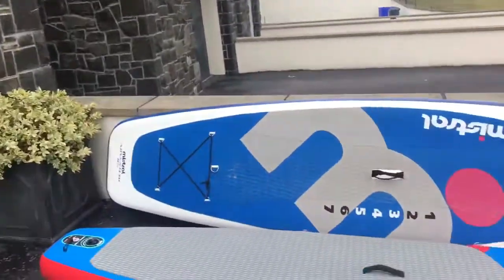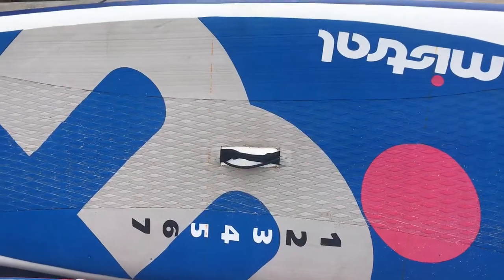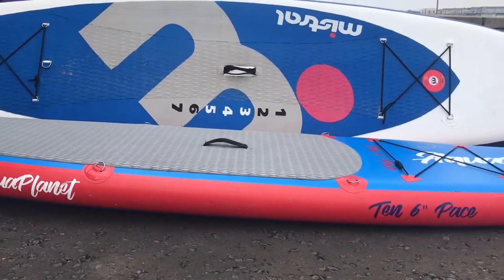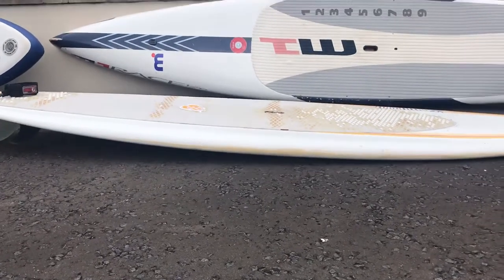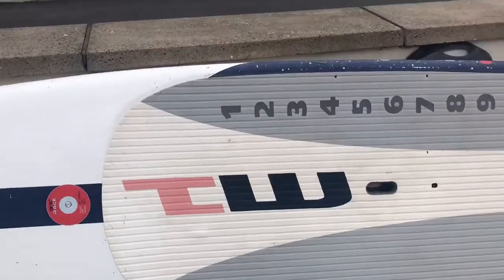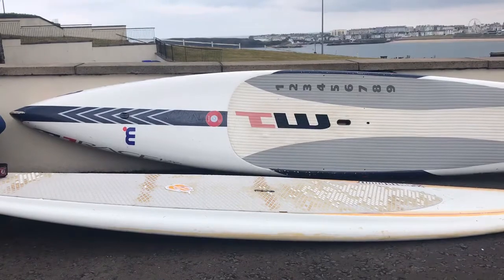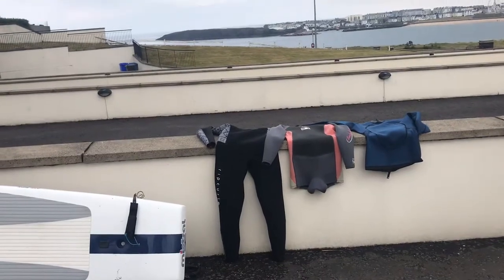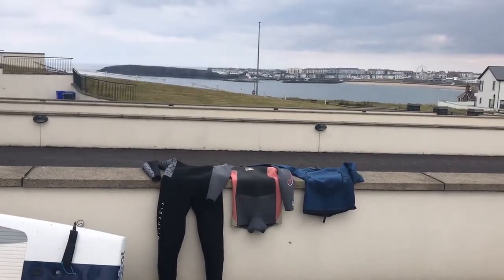Picking a new Stand Up Paddle Board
If it’s your first time buying a Stand Up Paddle Board it can be quite confusing. Here are some free tips!